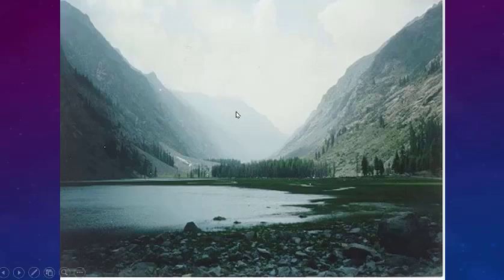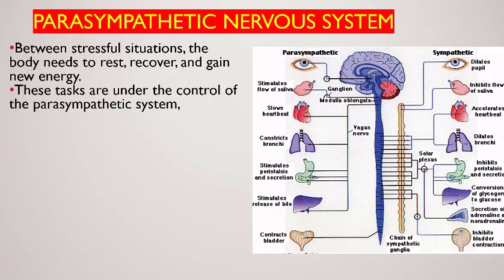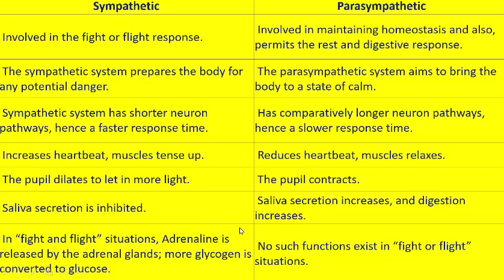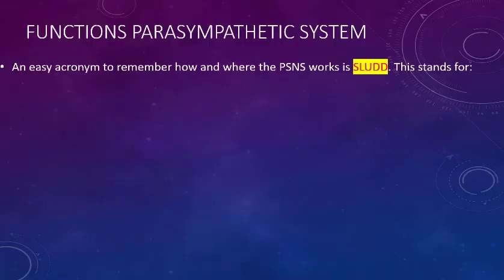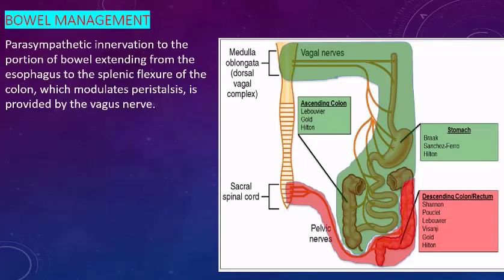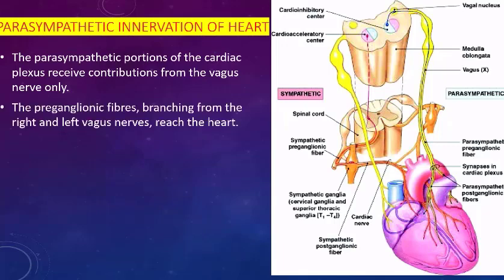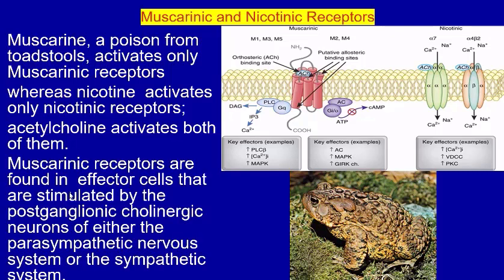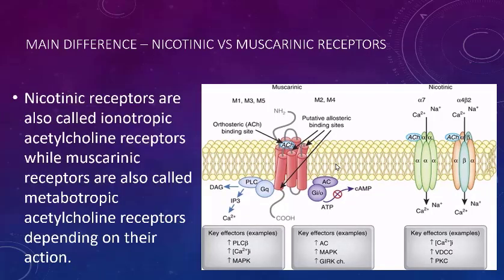Physiological Anatomy of the Parasympathetic Nervous System and its functions, Lect. by Dr Alamzeb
Nervous of Parasympathetic Nervous System
Cranial  nerves III, VII, IX, and X;
Second and third sacral spinal nerves and occasionally the first and fourth sacral nerves.
That parasympathetic fibers leave the central nervous system through cranial nerves III, VII, IX, and X;
Additional parasympathetic fibers leave the lowermost part of the spinal cord through the second and third sacral spinal nerves and occasionally the first and fourth sacral nerves.
About 75 per cent of all parasympathetic nerve fibers are in the vagus nerves (cranial nerve X), passing to the entire thoracic and abdominal regions of the body.
Parasympathetic innervation to the descending colon and rectum is provided by the pelvic nerve, which exits from the spinal cord at segments S2-S4.
The somatic pudendal nerve, also originating from segments S2-S4, innervates the external anal sphincter and pelvic floor musculature.
Functions parasympathetic nervous system
Between stressful situations, the body needs to rest, recover, and gain new energy.
These tasks are under the control of the parasympathetic system,
Which lowers the heart rate and blood pressure,
Diverts blood back to the skin and the
gastrointestinal tract,
Contracts the pupils and bronchioles,
 Stimulates salivary gland secretion, and accelerates peristalsis.
The parasympathetic system influences organs toward restoration and the saving of energy
Muscarinic and Nicotinic Receptors
physiological_facts Anatomy of the Parasympathetic Nervous System and its functions #